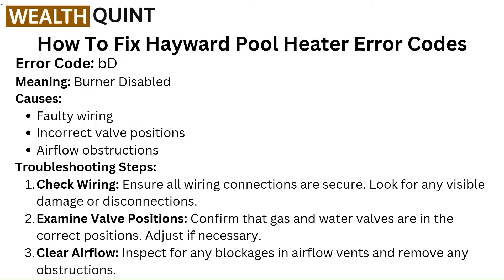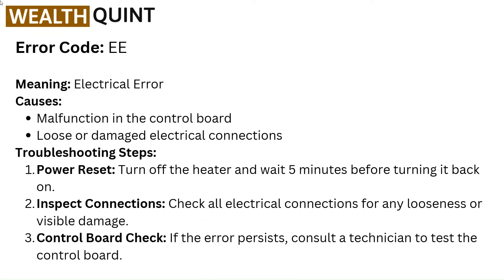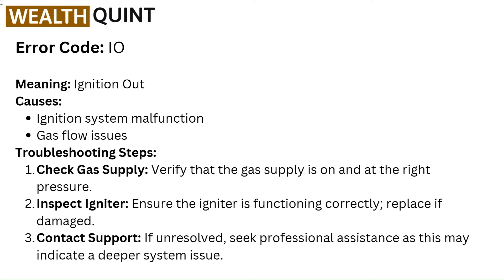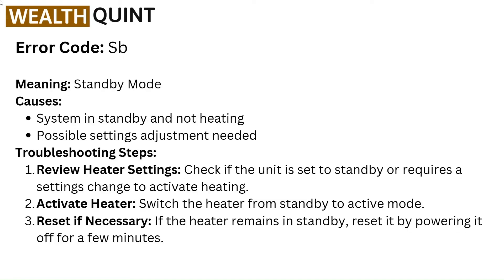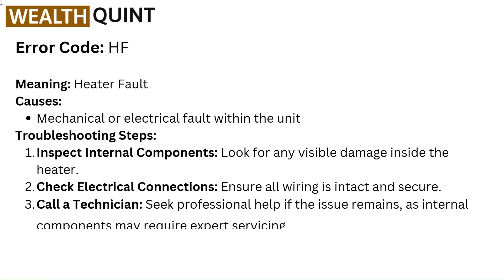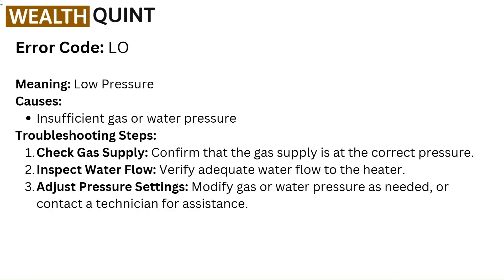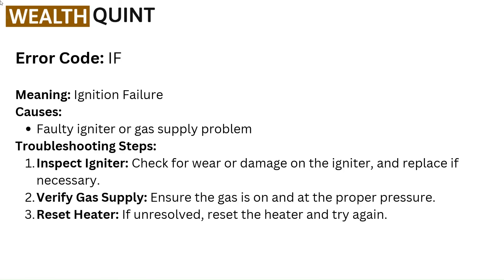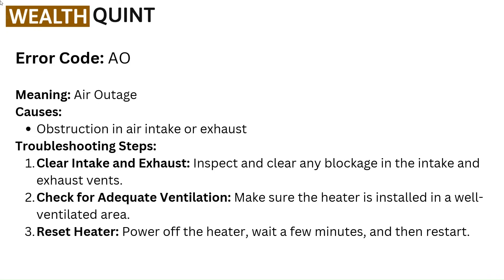How To Fix Hayward Pool Heater Error Codes (Meaning, Causes & Troubleshooting Steps)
In this informative video, we delve into the common error codes associated with Hayward pool heaters. Viewers will gain a comprehensive understanding of the meanings behind these error codes, the potential causes, and effective troubleshooting steps to resolve the issues. Whether you are a pool owner or a technician, this guide will equip you with the knowledge needed to maintain your pool heater efficiently.

00:13 - Error Code: Bd
00:48 - Error Code: Ee
01:19 - Error Code: Ce
01:52 - Error Code: Io
02:26 - Error Code: Sb
02:59 - Error Code: Sf